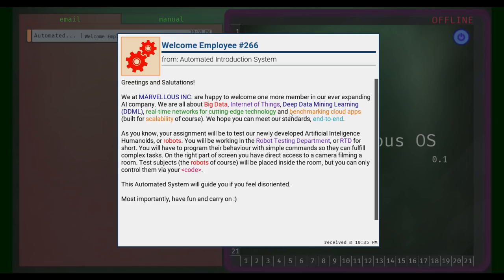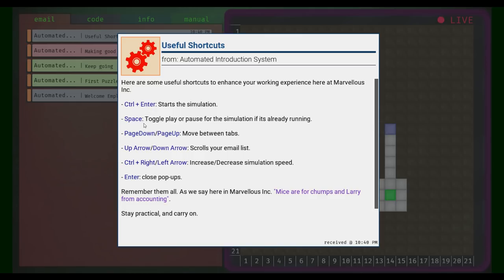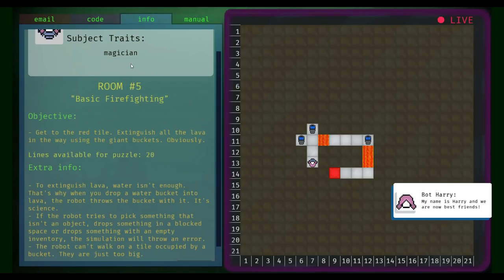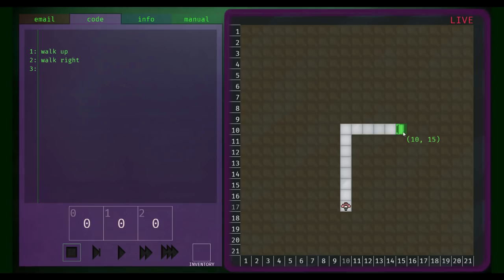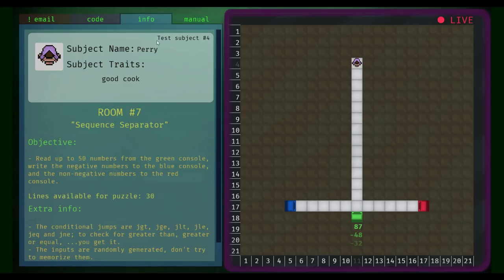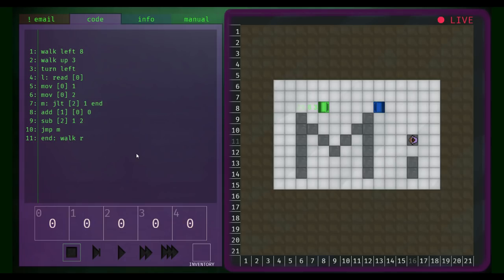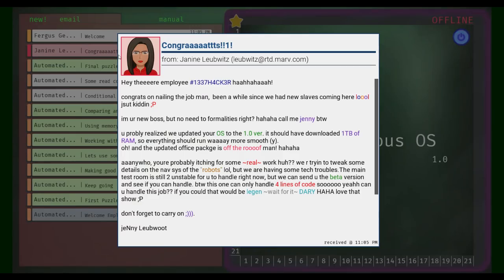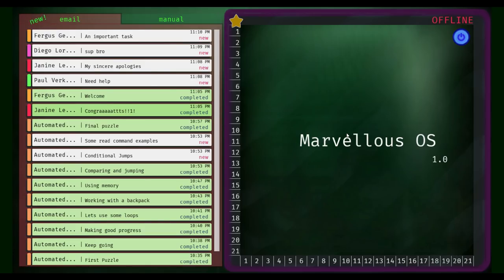Marvellous Inc. - Pion's Primal Perception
I share my very first experience with Marvellous Inc. A programming puzzle game releasing on the 27th of April.